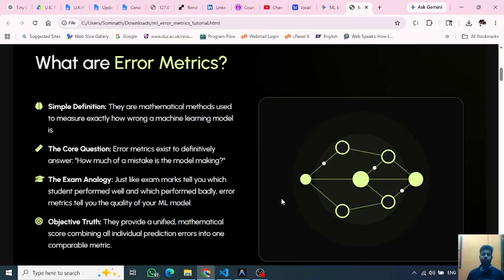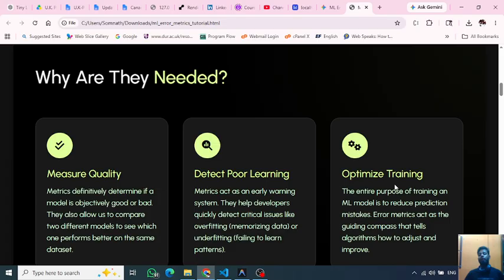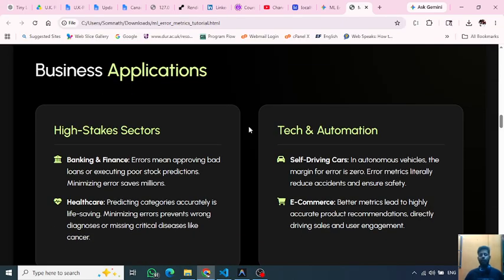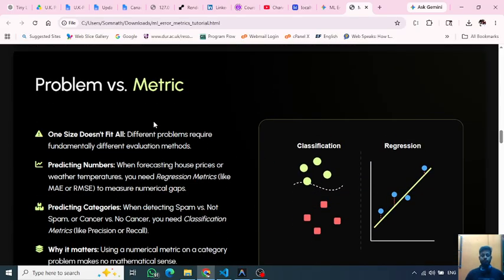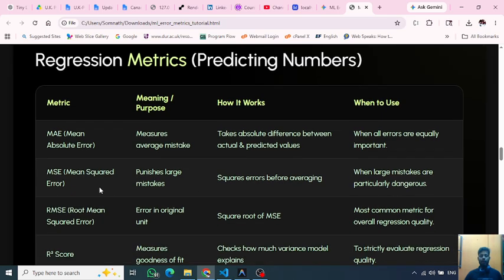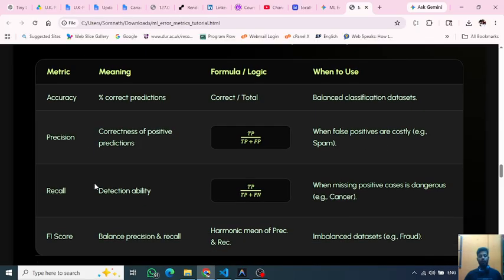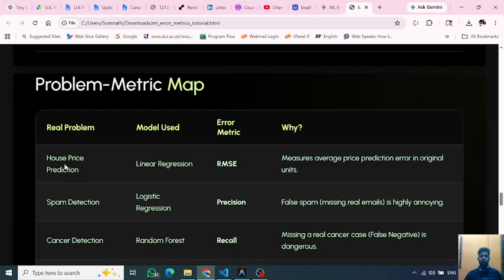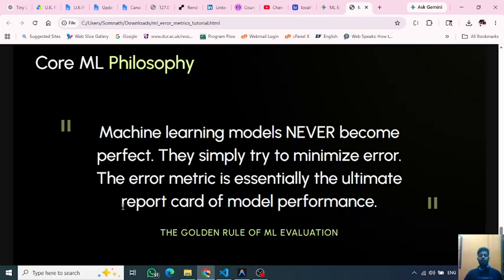Error Metrics in Machine Learning Explained Simply 🔥 | MAE, MSE, RMSE, Accuracy | Data Adda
In this complete Machine Learning Error Metrics tutorial, you will learn how Data Scientists evaluate machine learning models using simple explanations, real-world examples, and beginner-friendly intuition.

📘 Topics Covered:
✔ What are Error Metrics?
✔ Why Error Metrics are Needed
✔ MAE (Mean Absolute Error)
✔ MSE (Mean Squared Error)
✔ RMSE (Root Mean Squared Error)
✔ R² Score
✔ Accuracy
✔ Precision
✔ Recall
✔ F1 Score
✔ Log Loss
✔ Loss Functions Explained
✔ Regression vs Classification Metrics

🎯 You Will Learn:
• How to measure ML model performance
• Difference between MAE, MSE & RMSE
• Why Precision and Recall are important
• Which metric to use for which ML model
• How error reduction improves predictions
• Understanding Loss Functions visually
• Real-world ML evaluation techniques

🔥 Real-World Examples Included:
• Fraud Detection
• Cancer Prediction
• Customer Segmentation
• Regression & Classification Examples

💡 Perfect For:
• Python Learners
• AI Enthusiasts
• Interview Preparation

📌 Concepts Used:
Machine Learning | Statistics | Regression | Classification | Loss Functions | Model Evaluation

🚀 Learn Data Science the Simple Way with Data Adda!

Data Science | Python | Machine Learning | AI | Statistics | Visualization